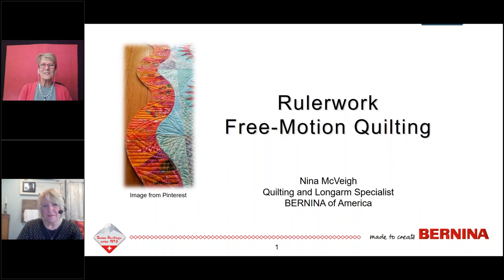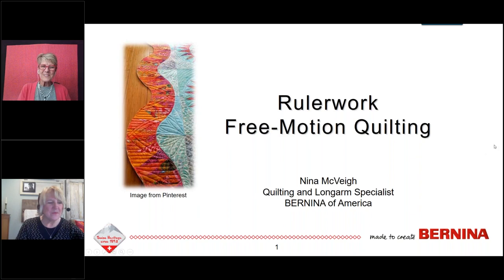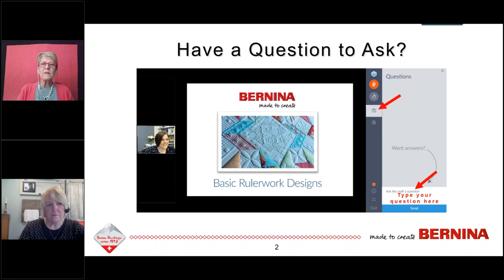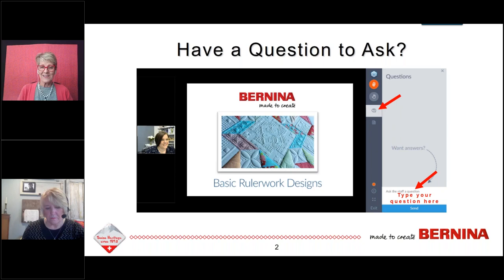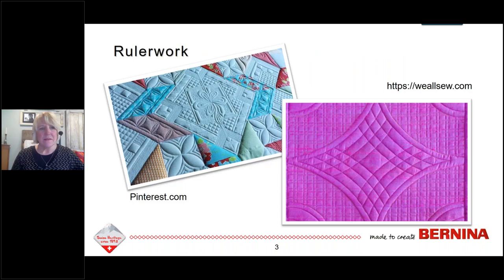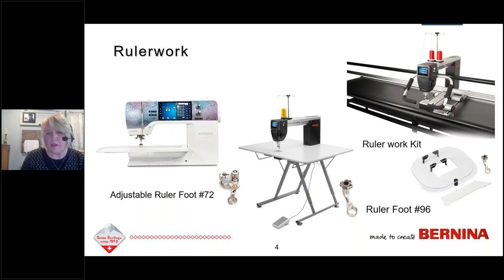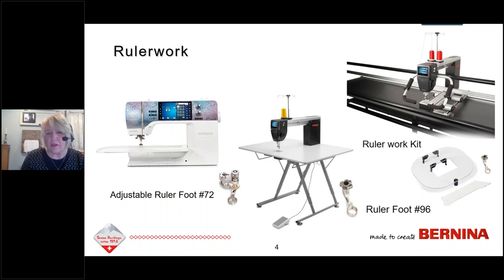Rulerwork Basics and Designs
Have you always wanted to perfect your free-motion quilting, or simply get started with rulerwork? Join us for an instructional webinar on not only how to get started with rulers, but how to key in on ideas for basic rulerwork designs.